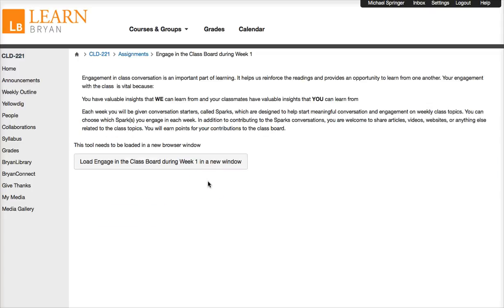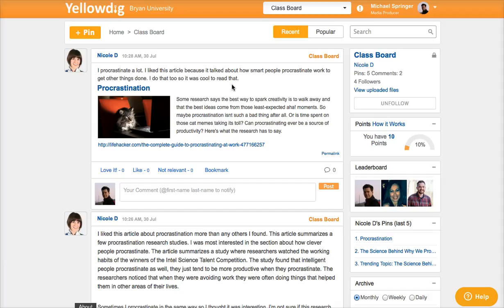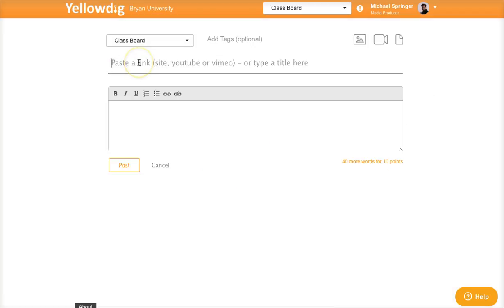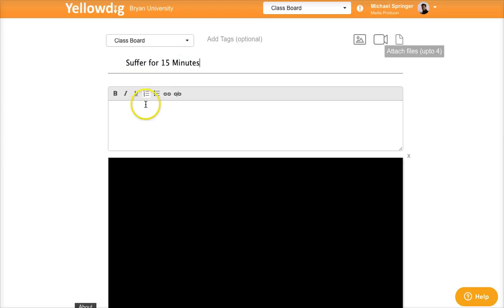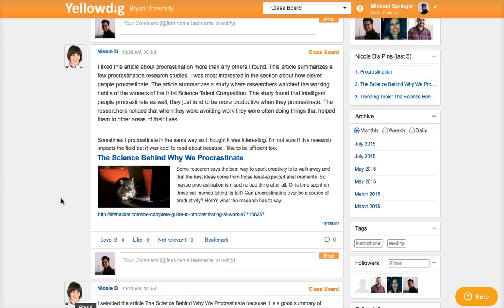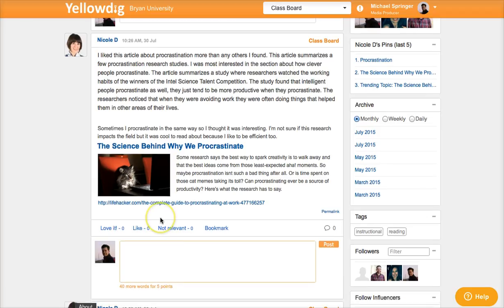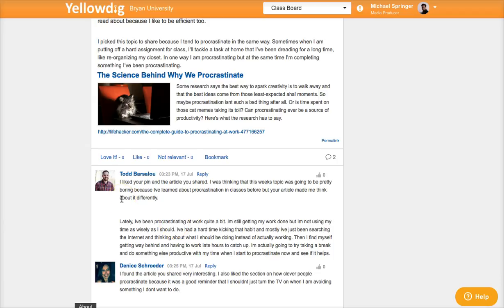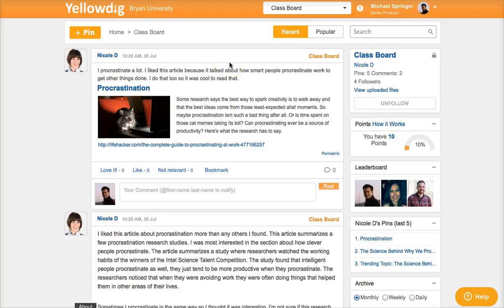Engaging in Your Class Boards